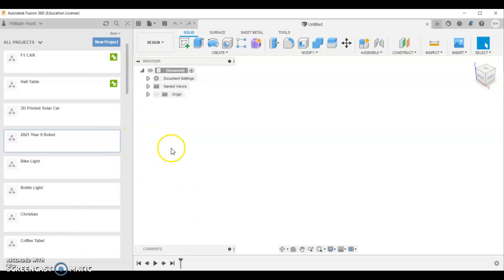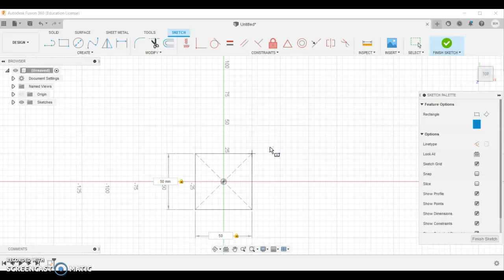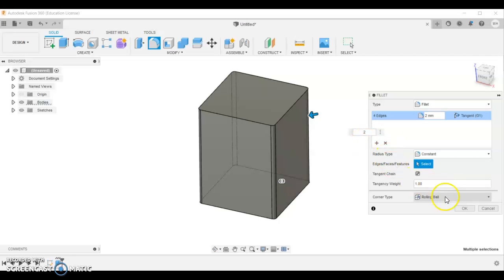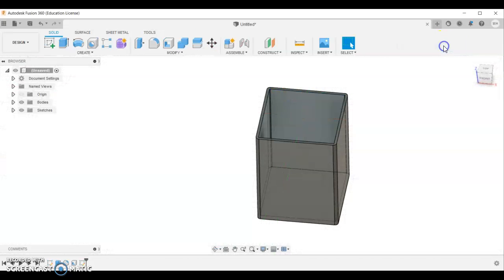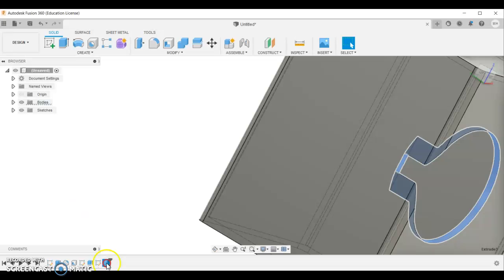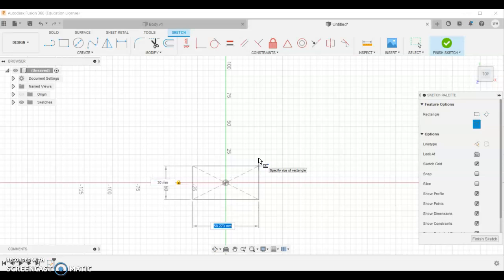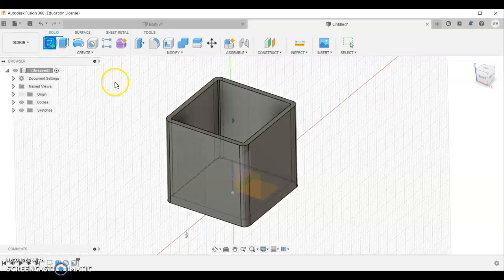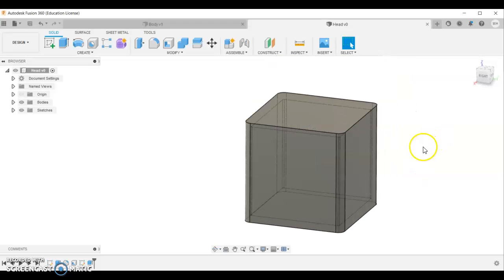PART ONE - Robot body and head in Fusion 360